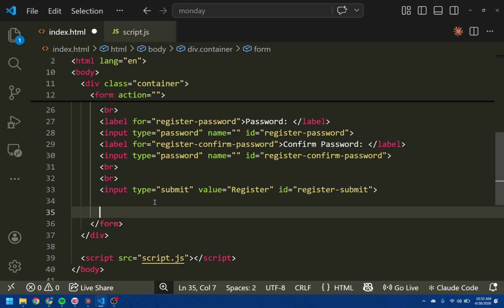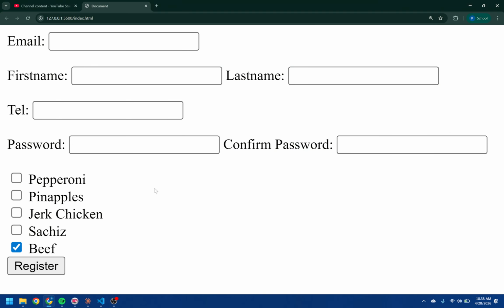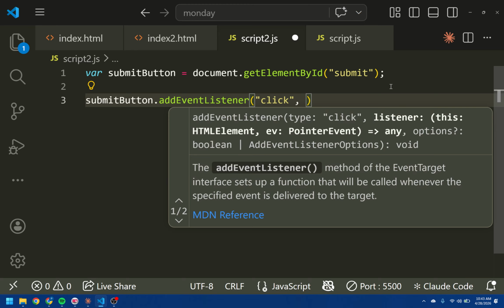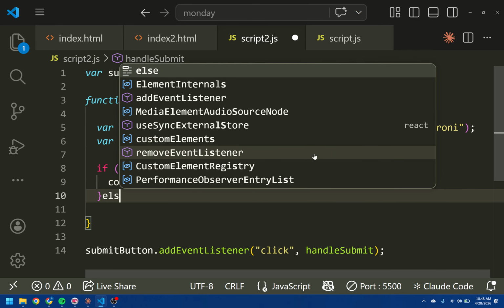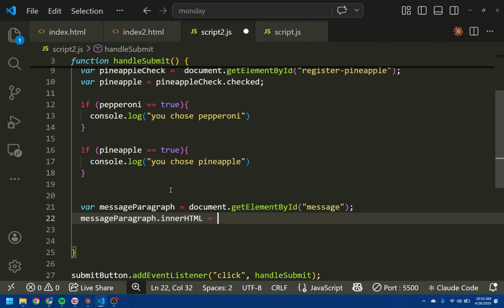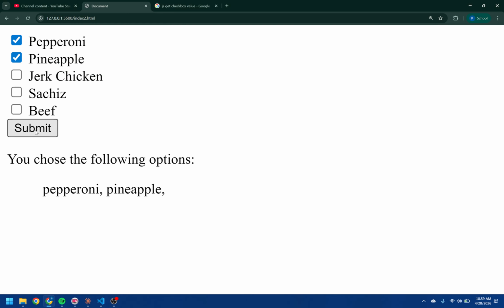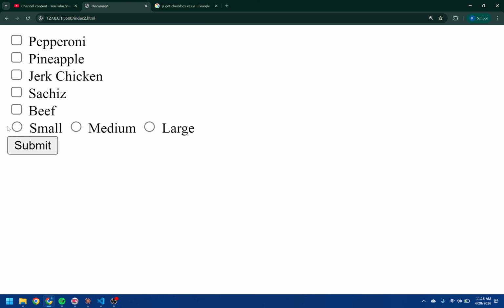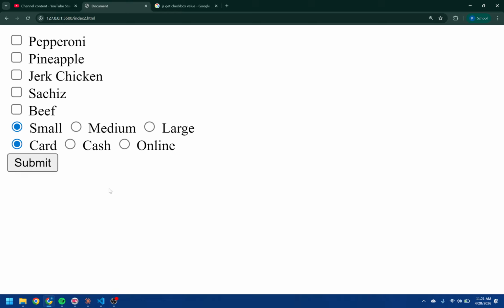3. DOM Manipulation Cont'd - Check Boxes and Radio Buttons